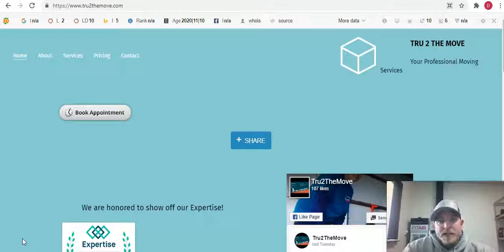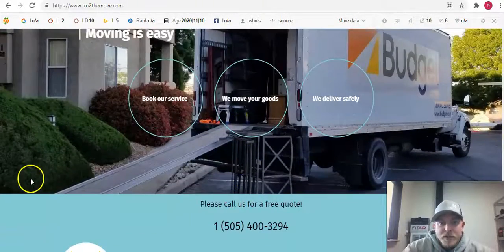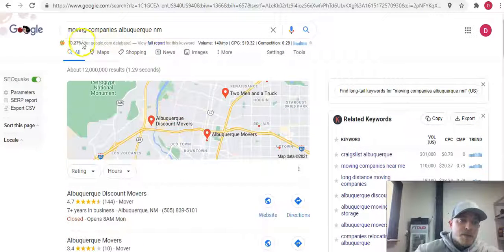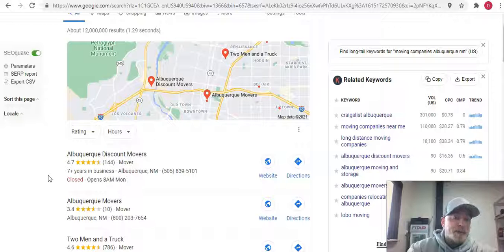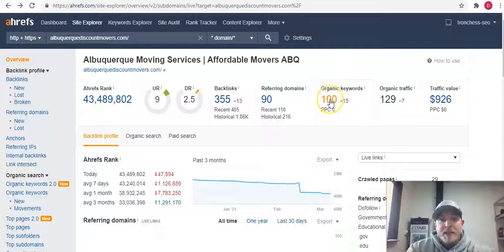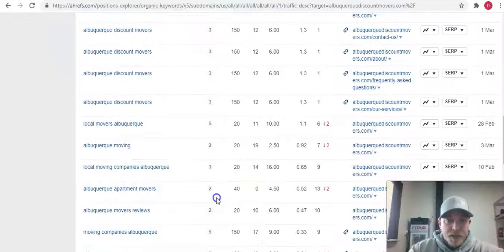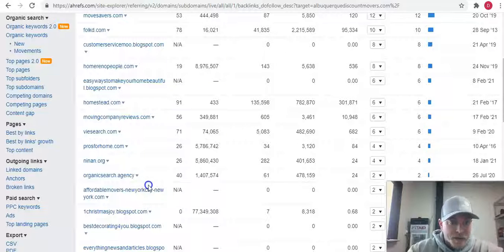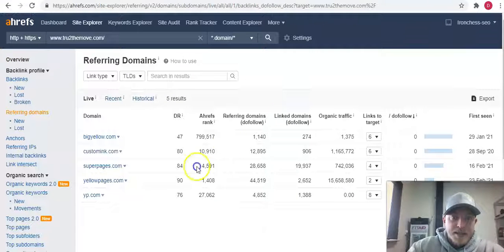Tru 2 The Move abq nm SEO Screencast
Short video on how Tru 2 The Move abq nm can dominate the competition online using SEO.